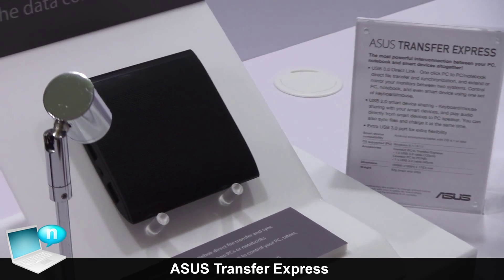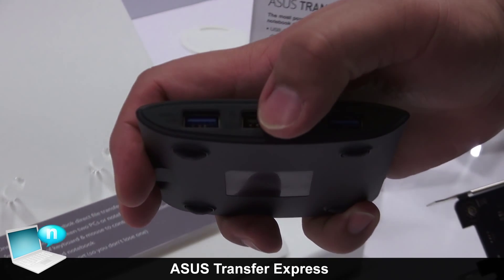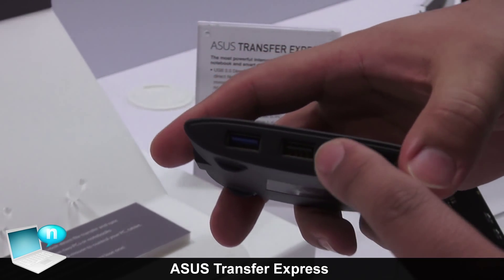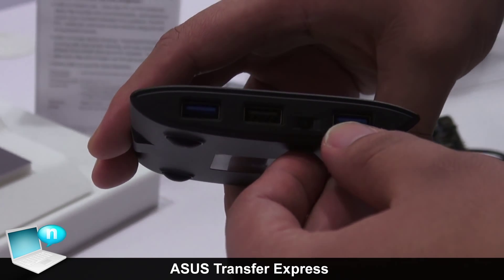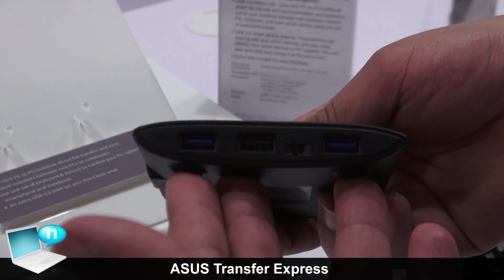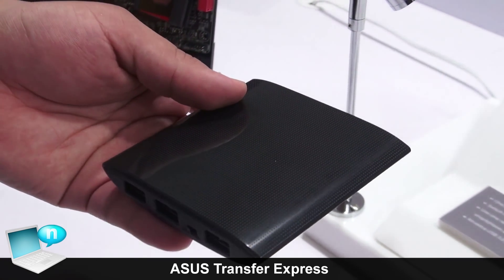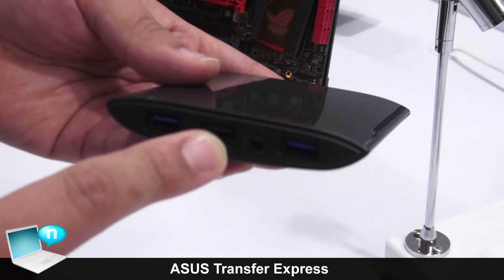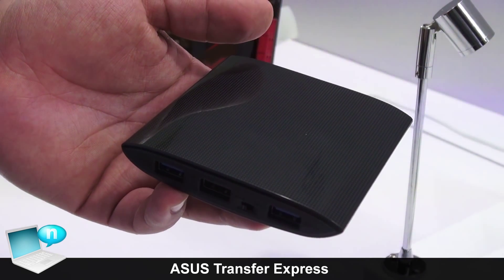ASUS Transfer Express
Asus Transfer Express is a USB 3.0 gadget that enables one-click PC-to-PC file transfer and synchronization, can extend or mirror your monitors between two systems, and lets your Android smartphone use the PC's mouse and keyboard or send audio to the PC's speaker.